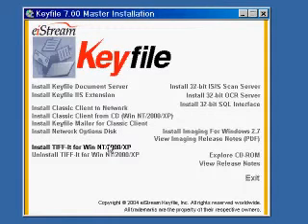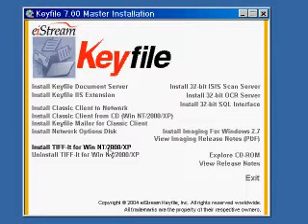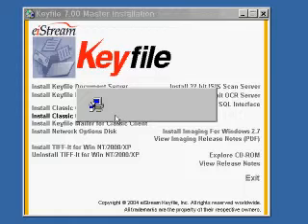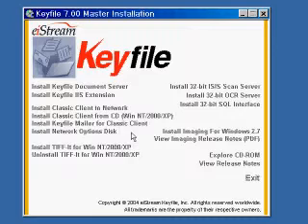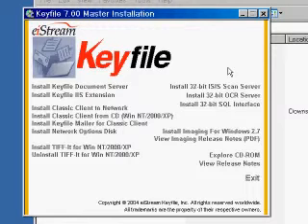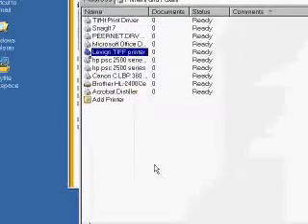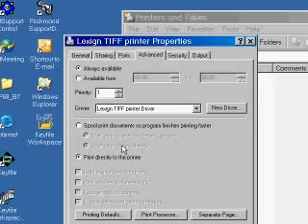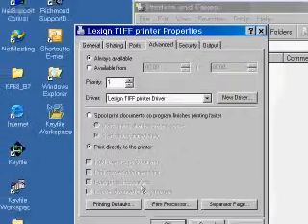Global360 Keyfile Administration Lesson 2 video 9p